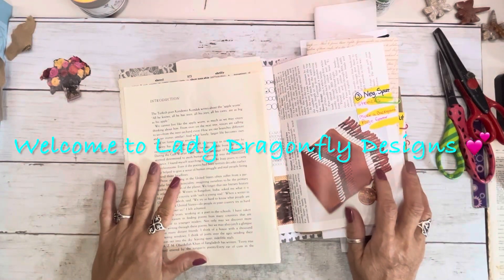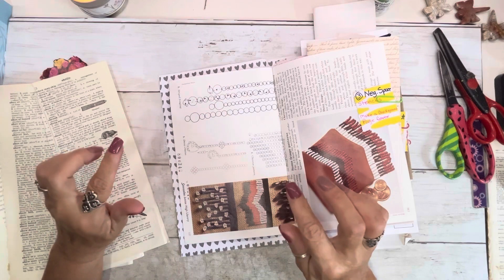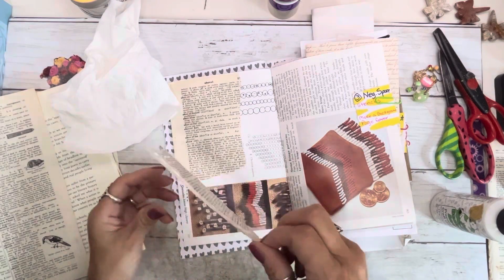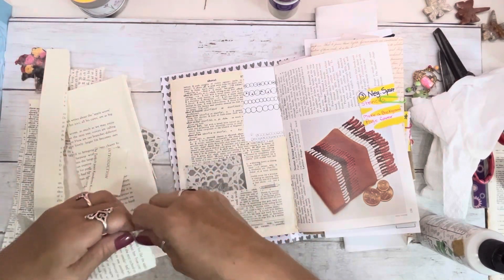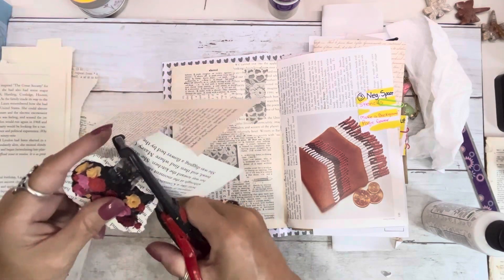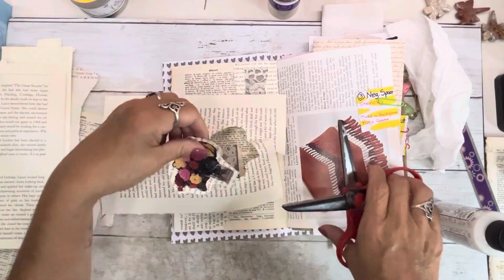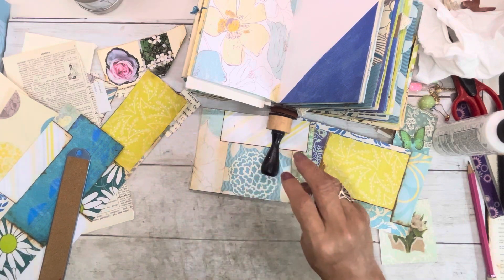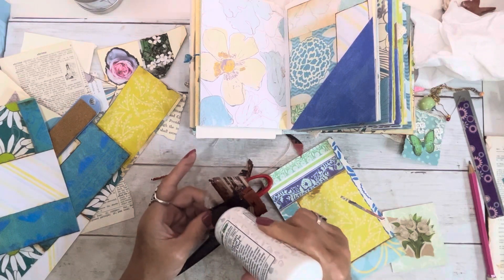99 * junkjournaljuly Prompt #2 & Finishing “Shades of Blue “ journal.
Today we’re are junkjournaljuly Prompt #2 - A pop of color.

We are also finishing up on the “Shades of Blue “ journal .  I also refer back to Video #68 on hidden paperclip plus a cluster , so go check that video out!!

If you like this video please give it a 👍and if you would like to come along with me on this crazy creative journey hit the subscribe button and let’s go!